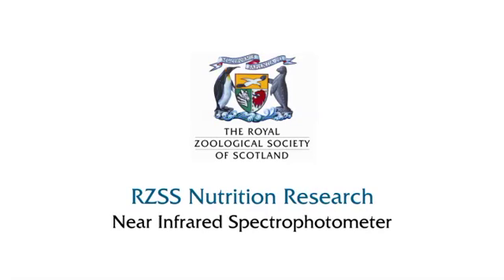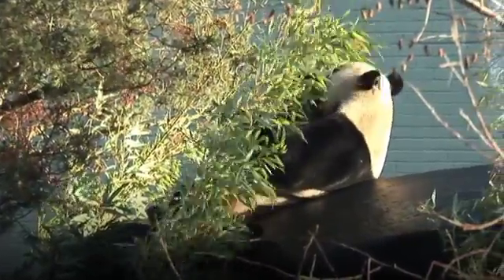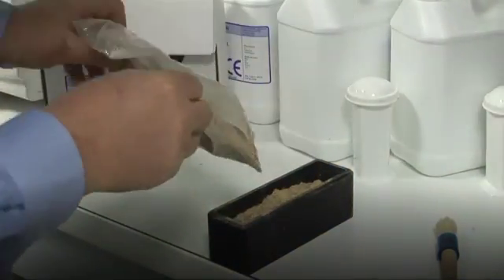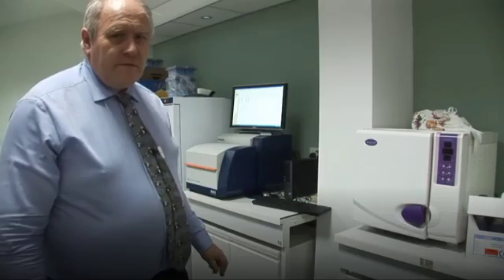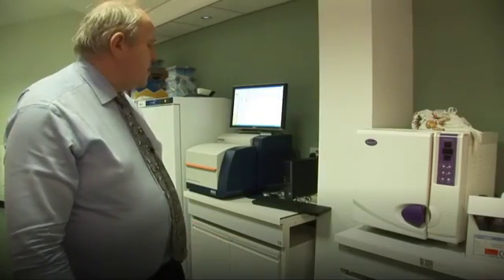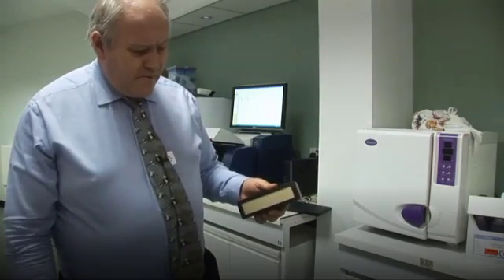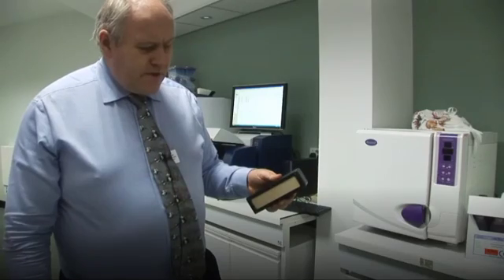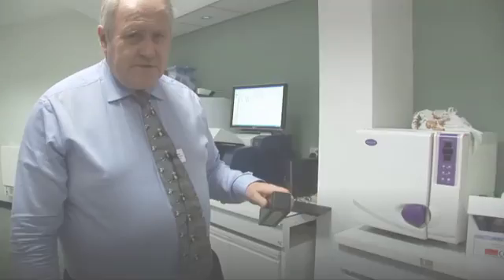Near Infrared Spectrophotometer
The society is planning applied research and collaboration projects on aspects of zoo animal nutrition.  These include the feeding value of browse (tree and shrub leaf and twig material) which is fed to browsing herbivores. The Near Infra-red Spectrophotometer allows the RZSS nutrition team to accurately evaluate the nutritional value of various animal feeds within minutes, that would take many hours with traditional wet chemistry.